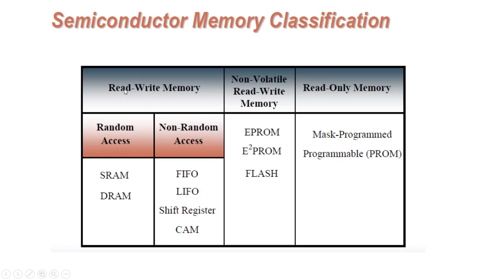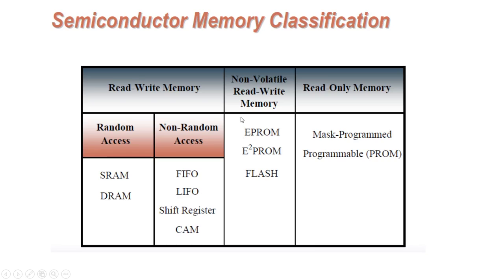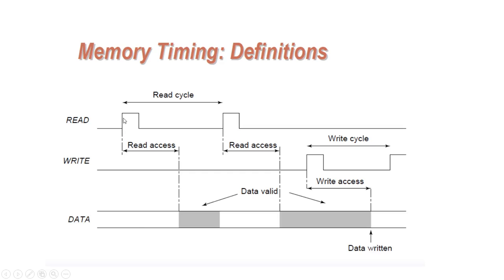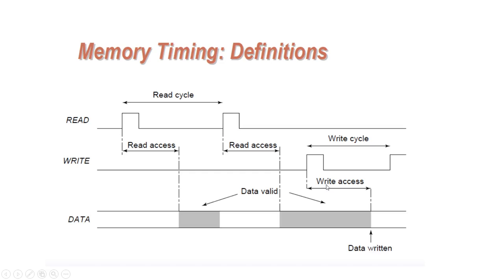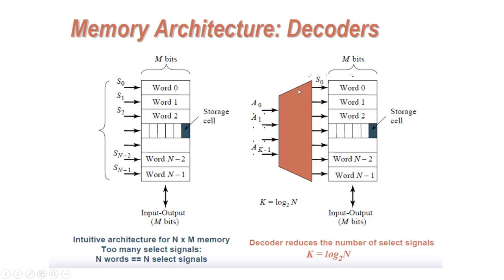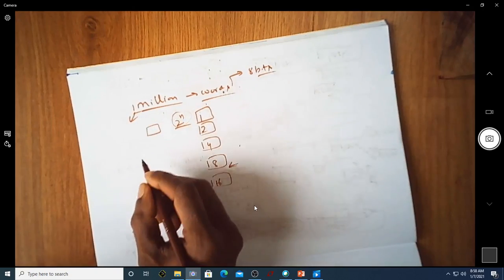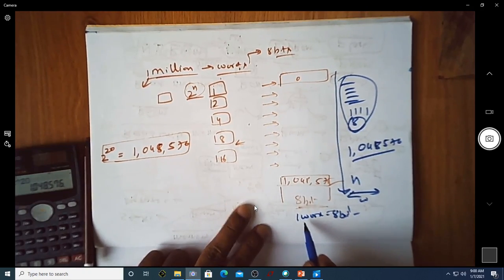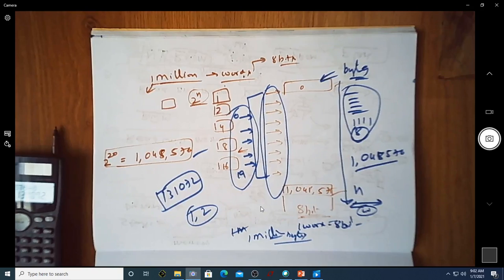VLSI Memory 2